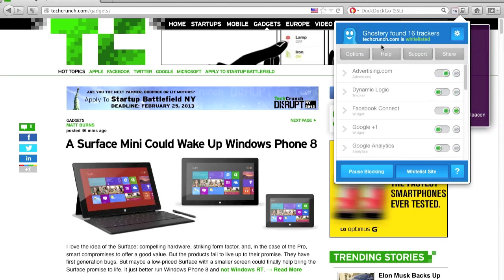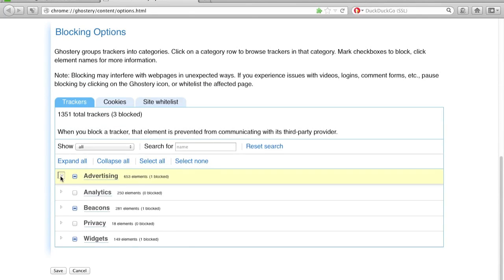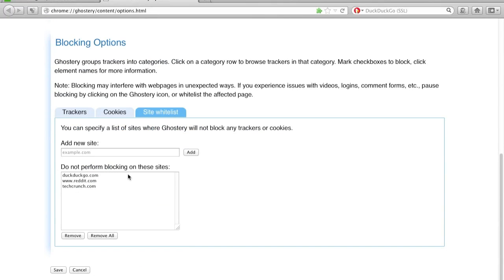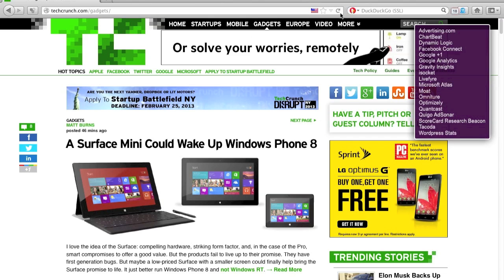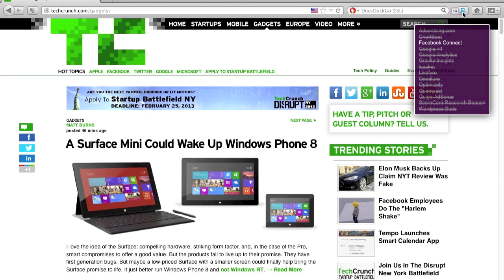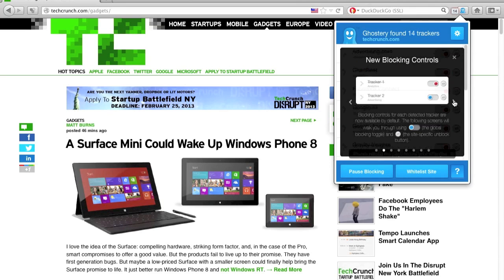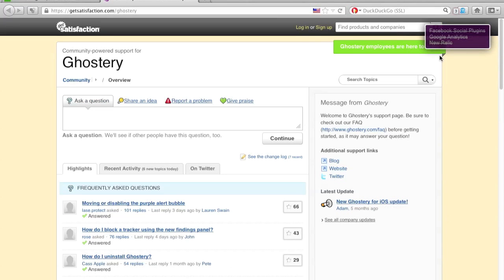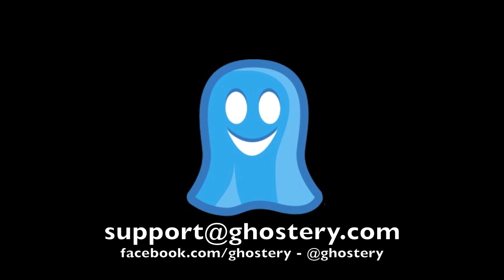New Ghostery Findings Panel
A demonstration of the new (totally awesome) Ghostery findings panel.